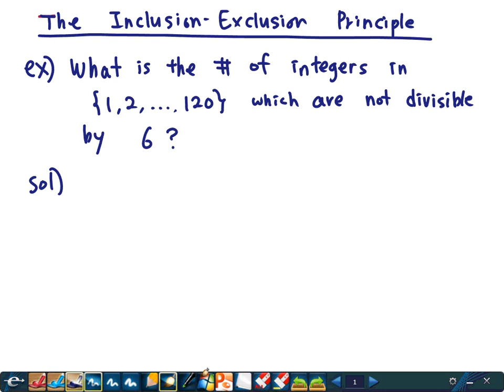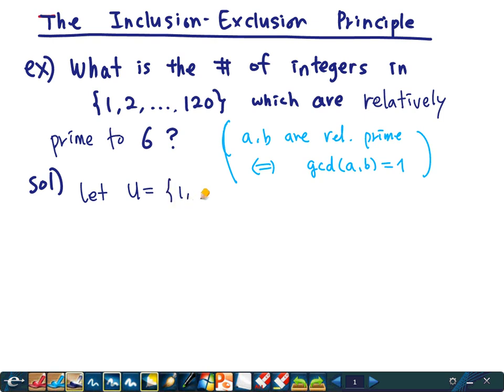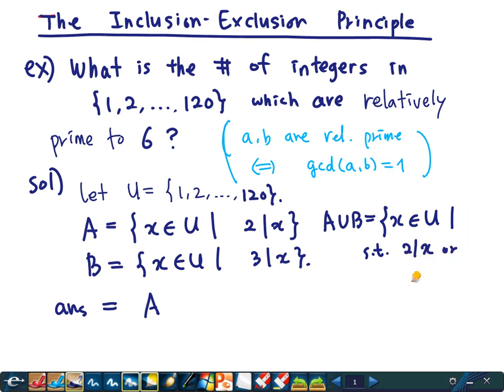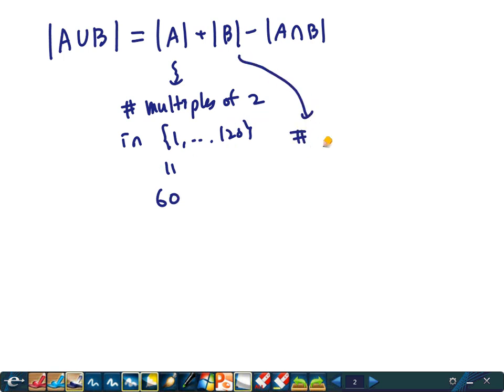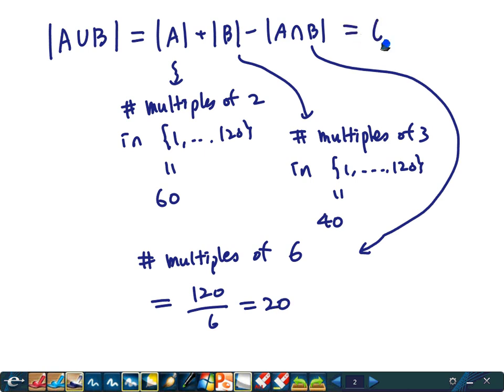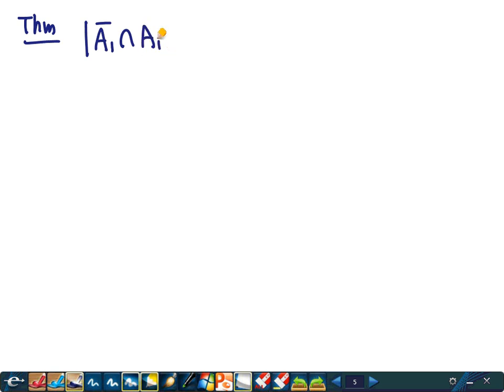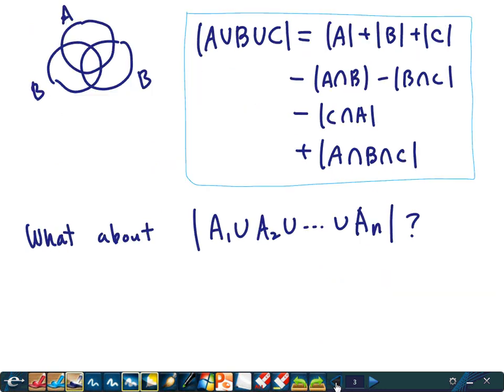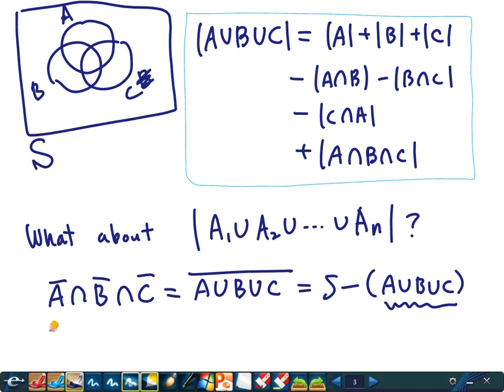[Introduction to Combinatorics] Lecture 8. The principle of Inclusion and Exclusion